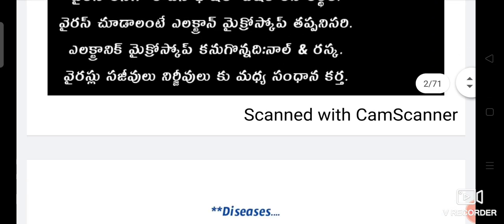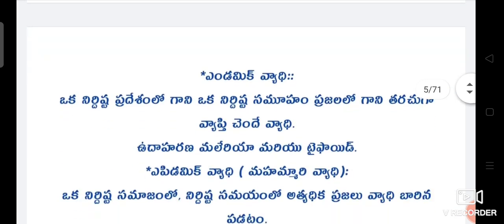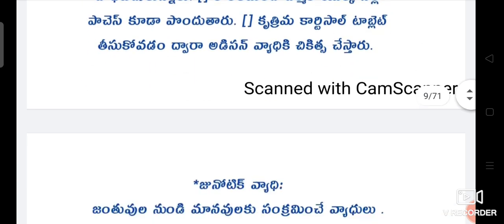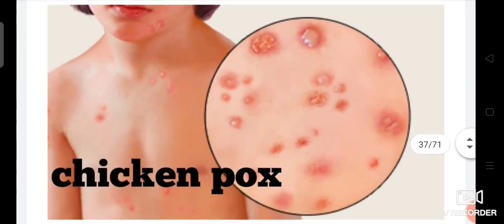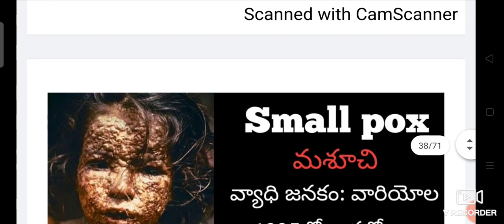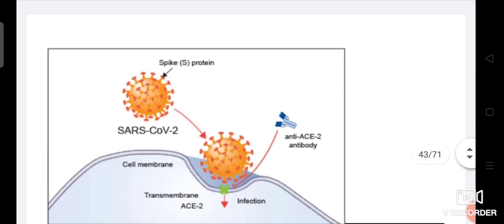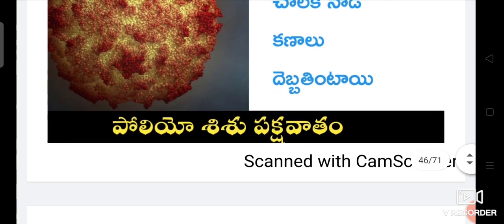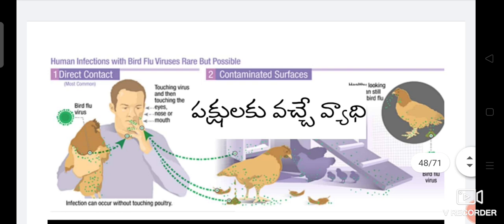Free Class Free PDF/ Download Unacademy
Download Unacademy App and follow Rapolu Srinivasulu and use Refferal Code UT10 for Unlock all free Classes